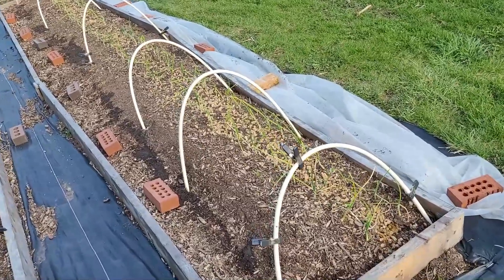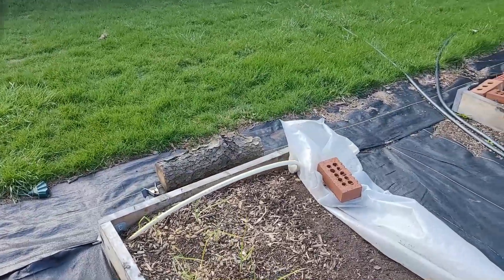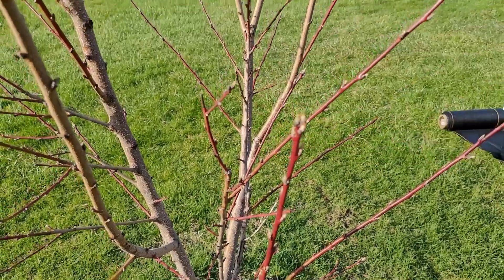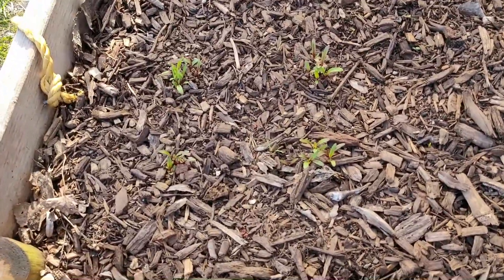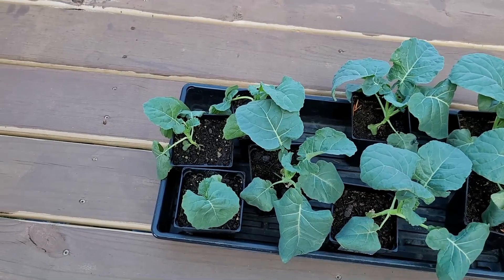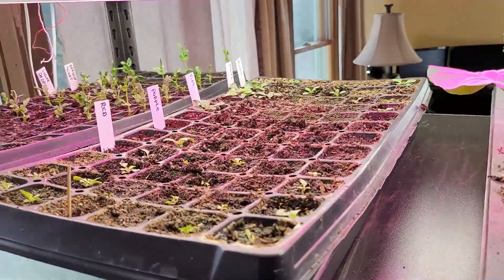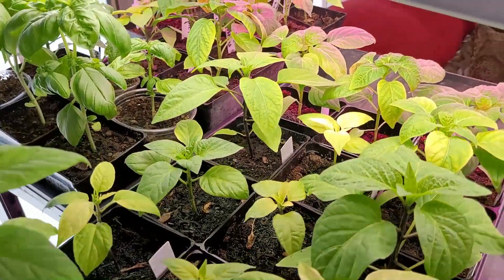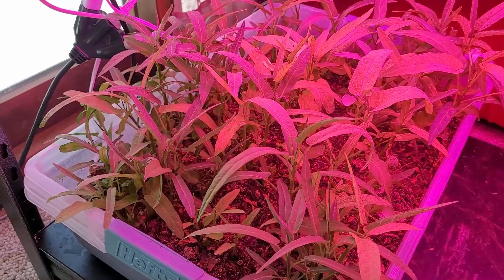Mid April Garden Tour - Spring 2022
A quick tour of everything growing.